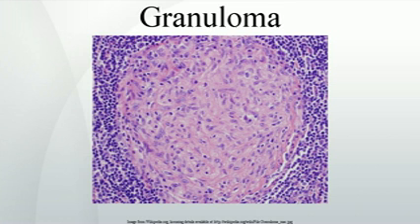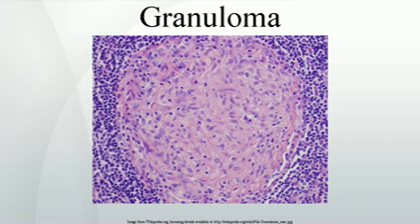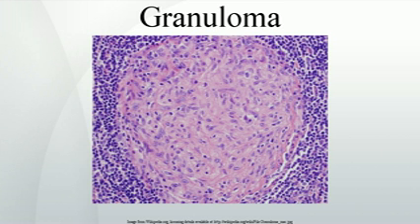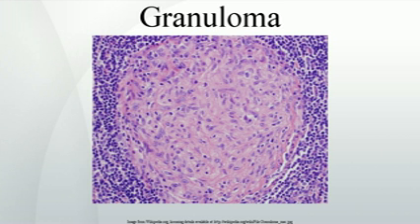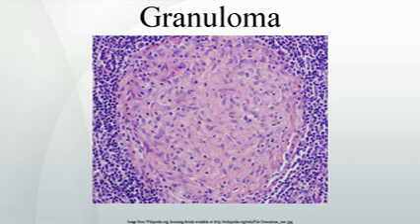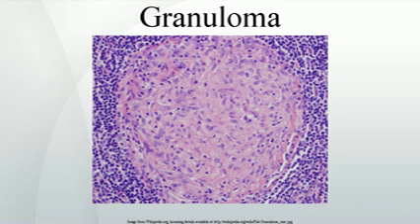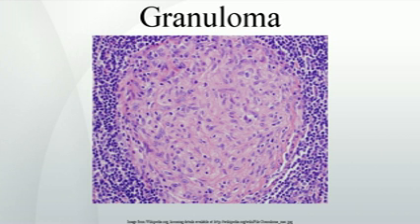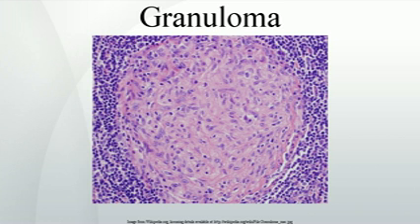Granuloma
Granuloma  is an inflammation found in many diseases. It is a collection of immune cells known as macrophages. Granulomas form when the immune system attempts to wall off substances that it perceives as foreign but is unable to eliminate. Such substances include infectious organisms such as bacteria and fungi as well as other materials such as keratin and suture fragments. The adjective granulomatous means characterized by granulomas.